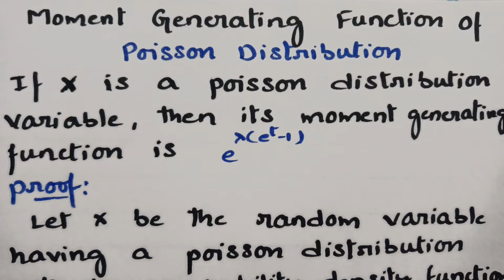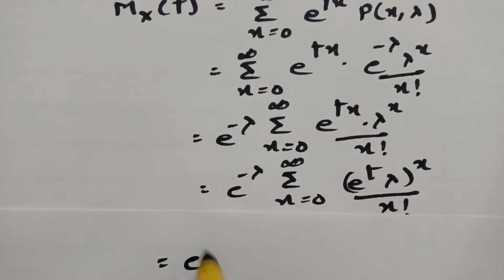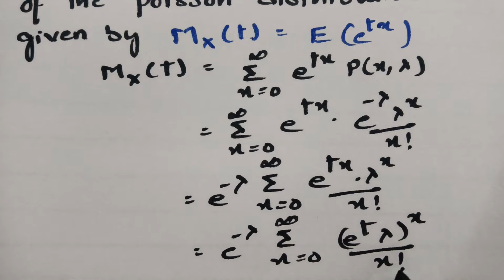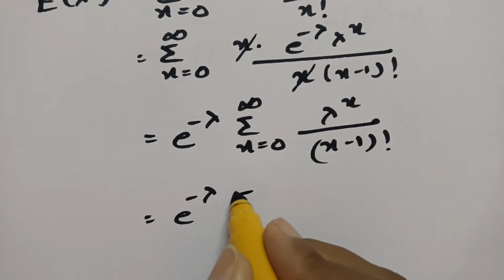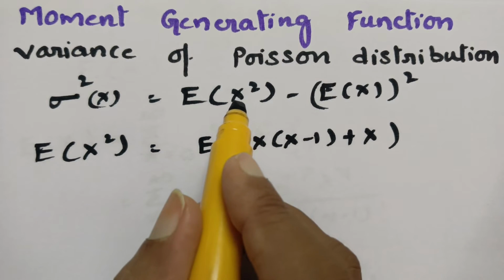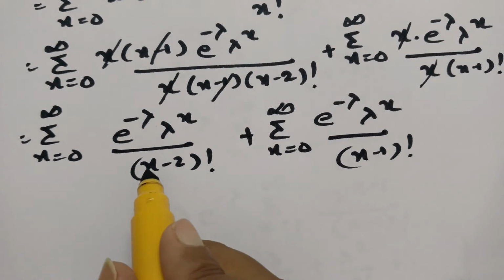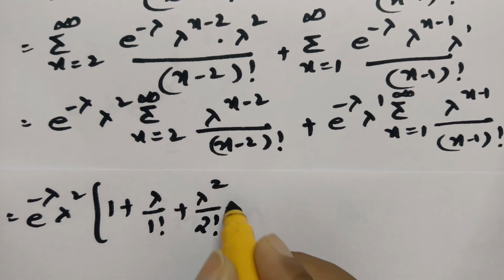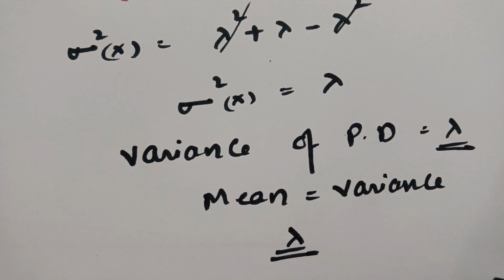Poisson Distribution-Mean/ Variance -Moment Generating Function